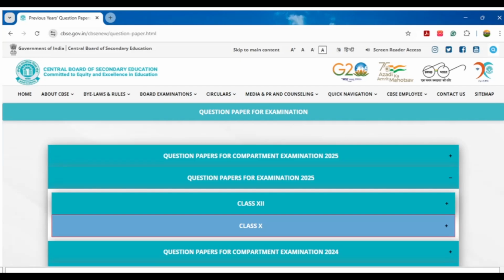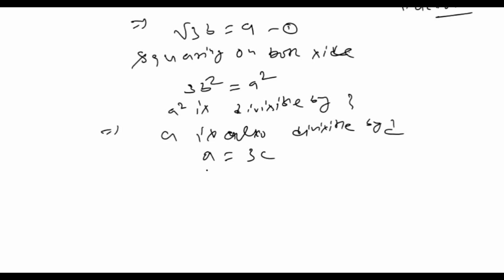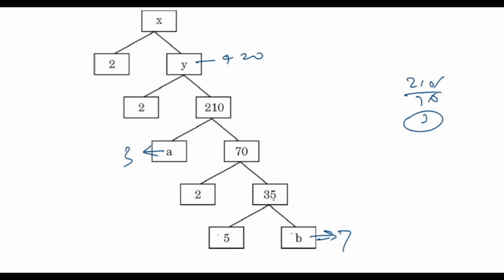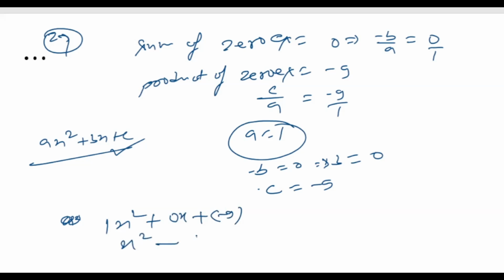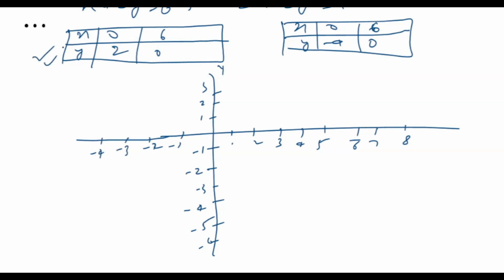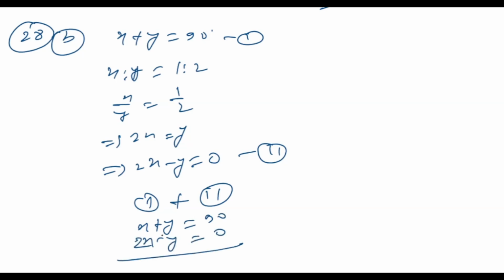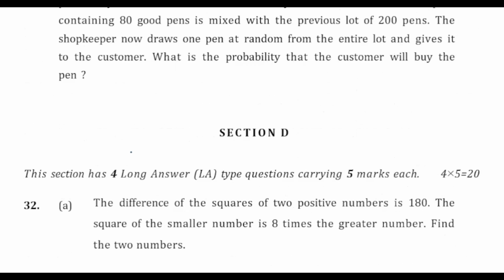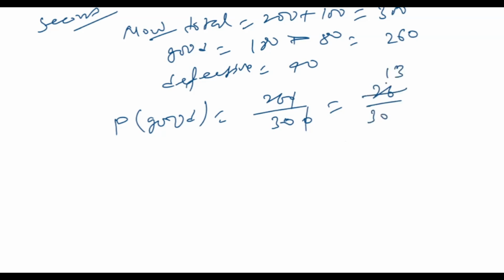Maths Class 10 Section C Solutions | CBSE Board Exam Revision | PYQ VSA | Q. P Code 430/1/1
📘 Welcome to the complete solution of Section C of the Class 10 CBSE Maths Previous Year Question Paper (Basic)!
In this video, we solve all the questions of Section C from the official CBSE PYQ with clear, student-friendly explanations.
Perfect for students preparing for board exams and revising important concepts.

✔ All Questions from Section C (Q26–Q31)
✔ Detailed and simple explanations
✔ Concept recalls for each question
✔ Fully solved answers
✔ Ideal for both Maths Basic & Standard students

🎯 Next Videos Coming Soon

➡ Section D – Long Answers
➡ Section E – Case Study Questions

📌 All sections will be uploaded as separate videos.

Strengthen accuracy

Learn exam-friendly shortcuts

Improve speed and understanding

Build confidence for the Board exam

Maths Basic Students

Maths Standard Students

Yearlong learners & revision learners

Your support motivates me to continue the complete PYQ series.